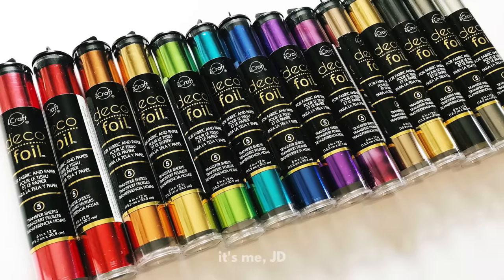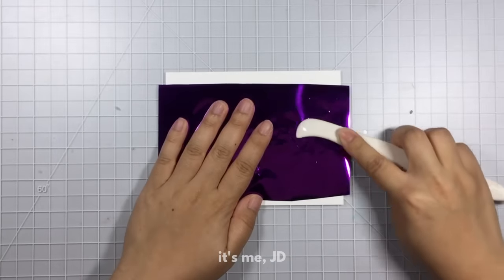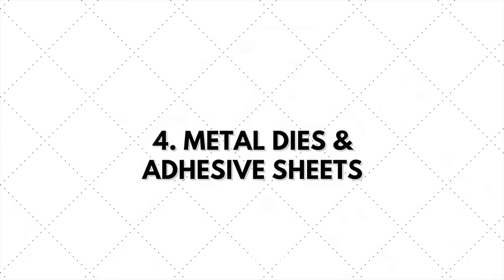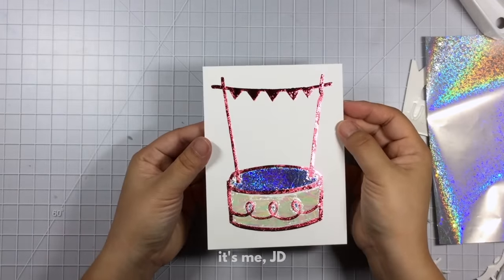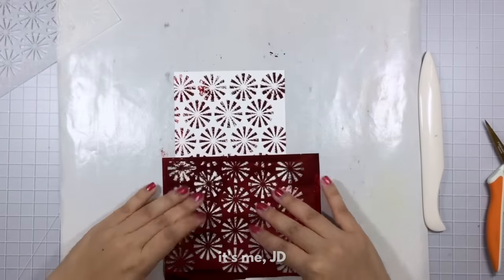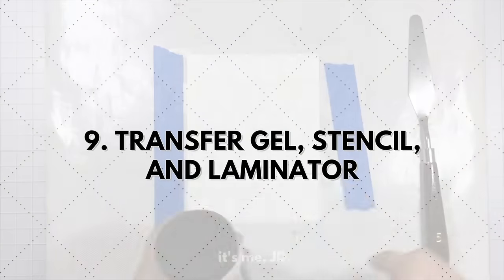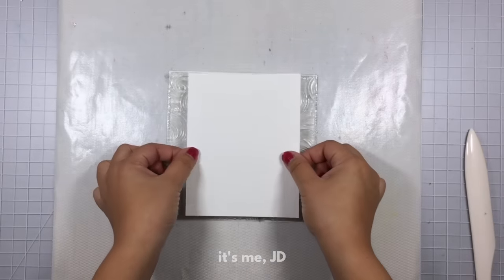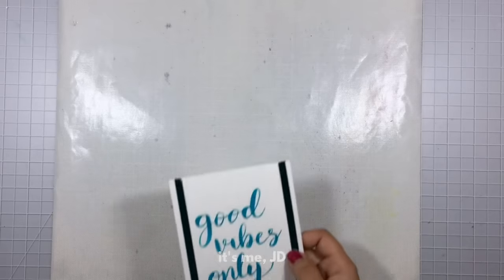10 EASY WAYS TO ADD FOIL | WITH and WITHOUT A Laminator!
Adding decorative foil to your paper projects creates some extra sparkle and certainly catches the recipient’s attention. Decorative foil can be found in craft stores and online and come in an array of colors for your project. There are ways to add foil with and without a laminator.

» SCRAPBOOK.COM »
Save on top craft supplies by shopping at my link here ➡️

Main Supplies:
Decorative Foil
Manual Die Cutting Machine
Laser Printer